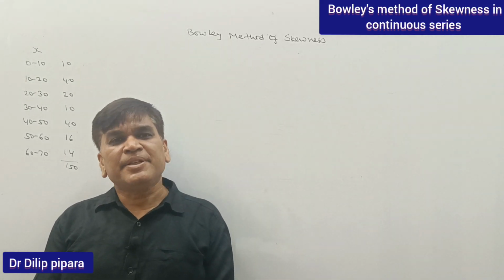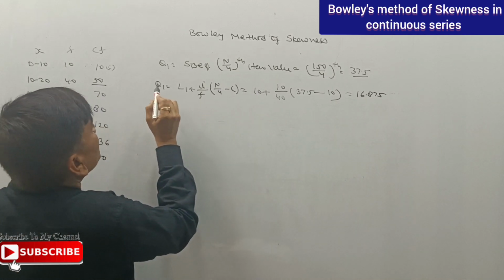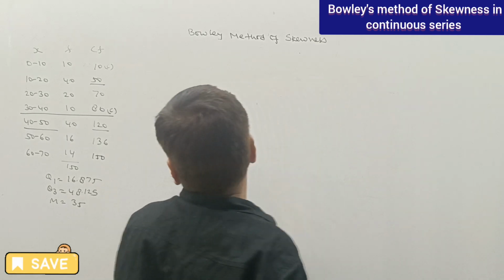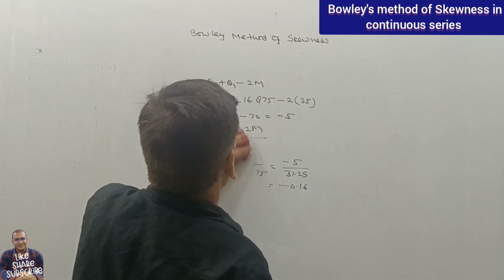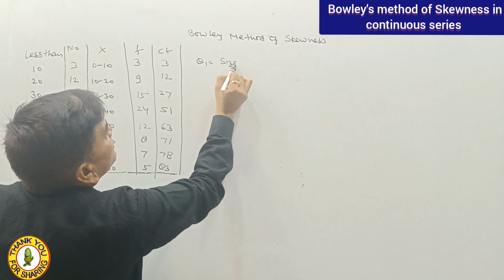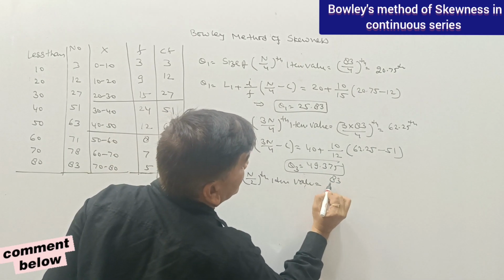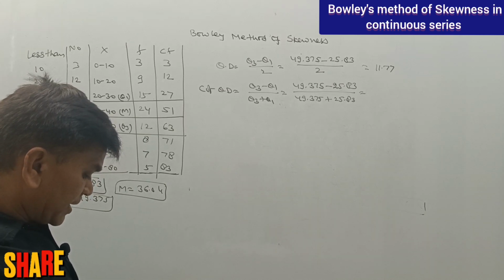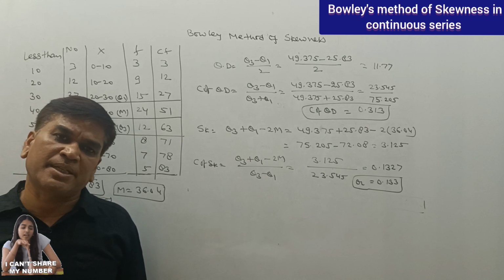bowley's method of Skewness in continuous series skewness (7)statistics